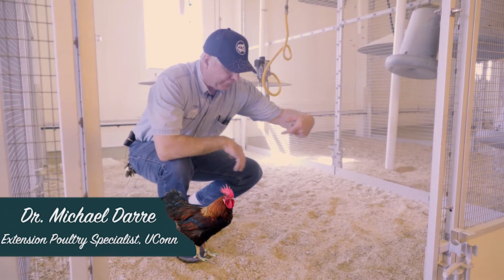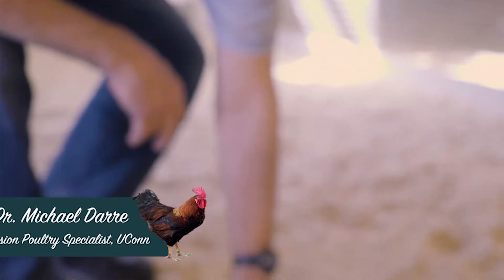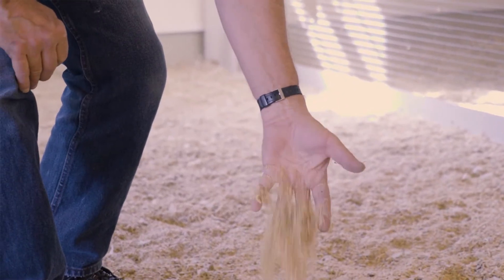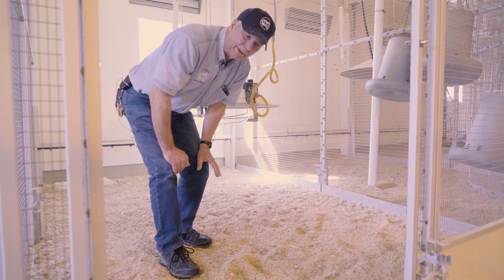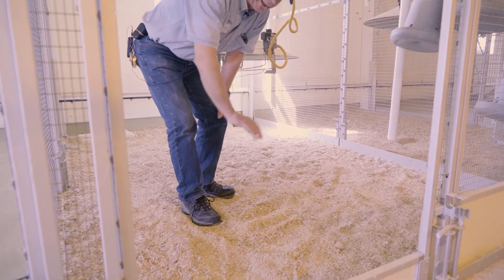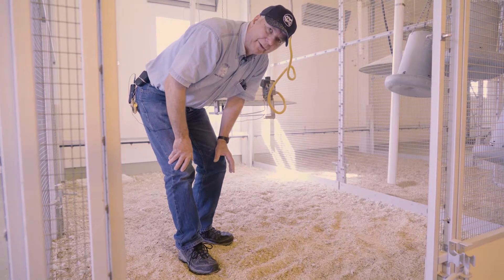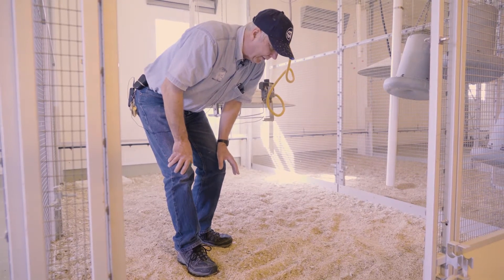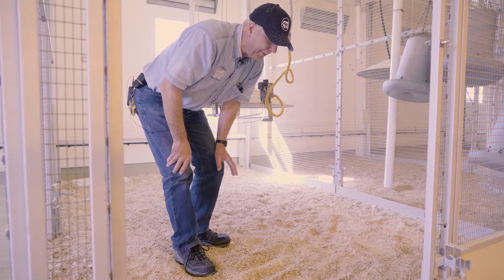Bird Litter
Dr. Michael Darre, our UConn Extension Poultry Specialist, demonstrates use of proper litter. Watch the whole poultry care series to learn how to keep your chicken in tip-top shape!